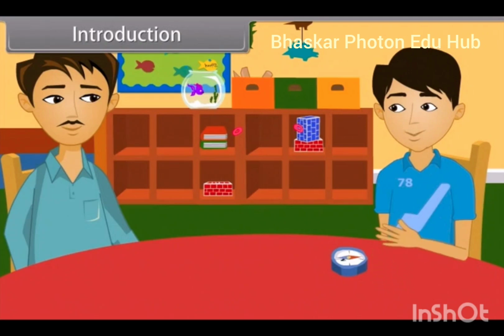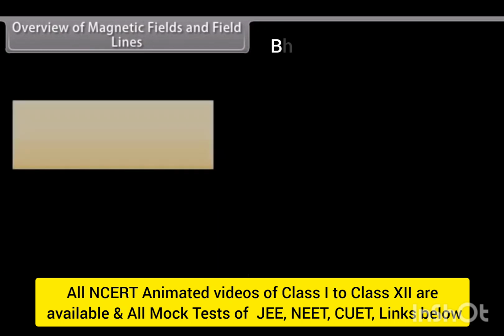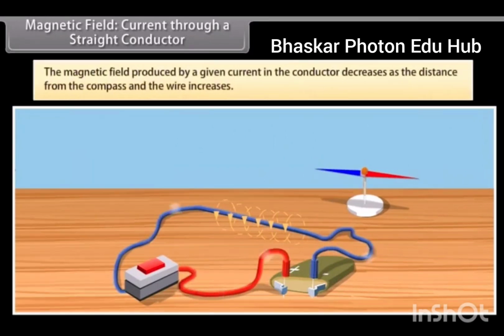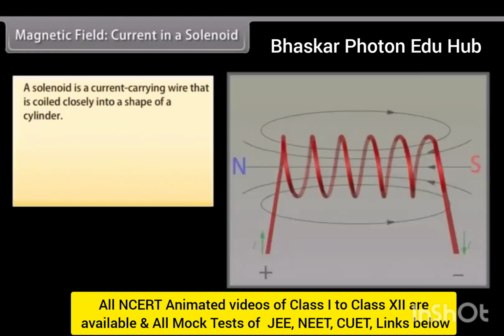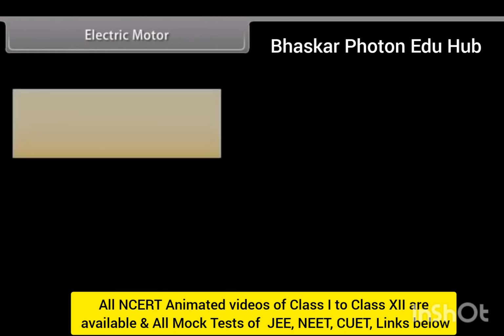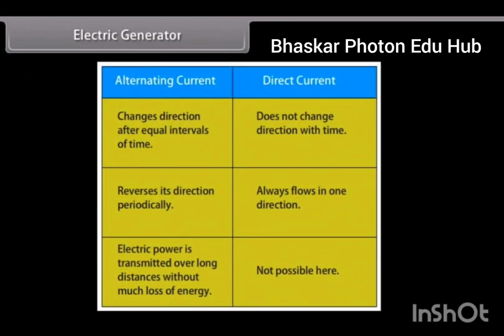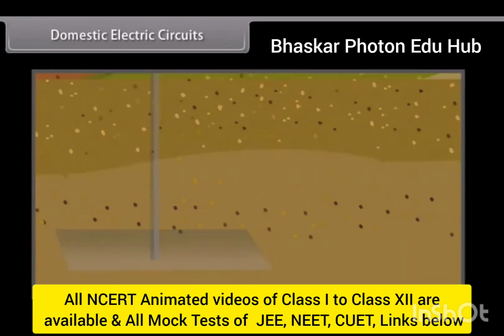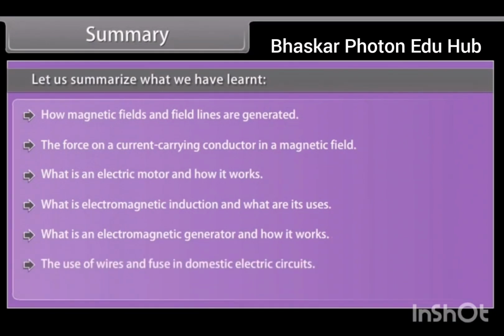Magentic Effect & Electromagnetic Induction with animated High Quality Video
Book your Physics crash course -12th as per new syllabus to JEE Mains, NEET, etc. Childrens Day offer Rs.3000, Bonus worth of 2000+ of Test series for first 30 Early Registrations. Limited seats.
Bhaskar Photon Edu Hub App in Play Store, or URL

Fill the the form for   JEE 2024/NEET 2024/CUET 2024 Coaching Classes/ B.Tech Classes/IIITHYd /EAMCET

For animated classes of LKG -Class 12th, for all mocktest,  All India Engineering Entrance exams  and Govt JOB exams - test serieses